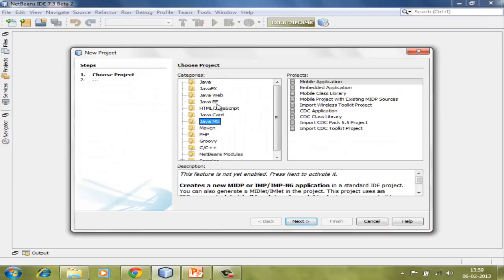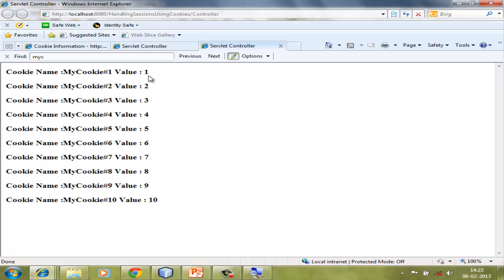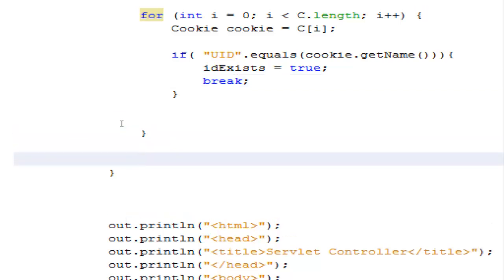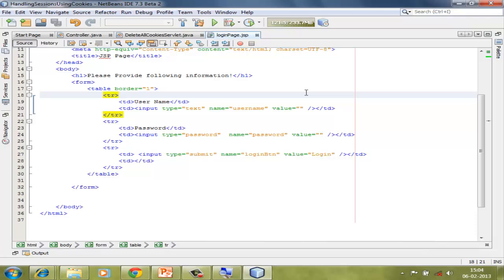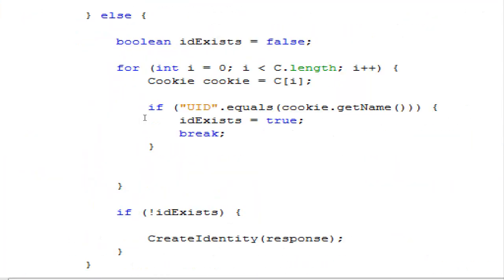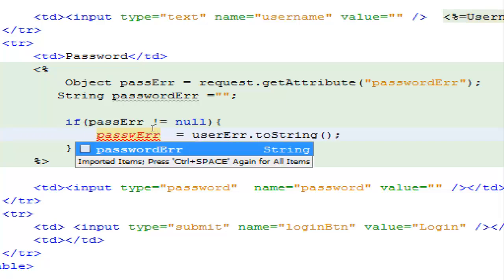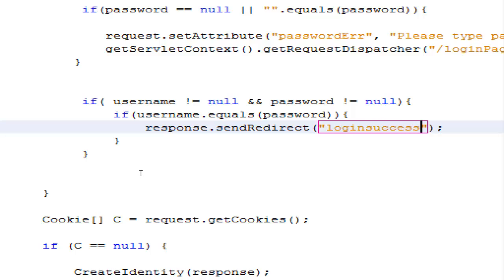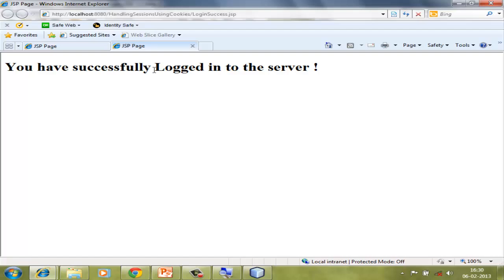Practical demonstration of using Cookies to verify loggedin status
In this session we will learn about using cookies to identify user login status and redirect them to different page, according to their loggedin status